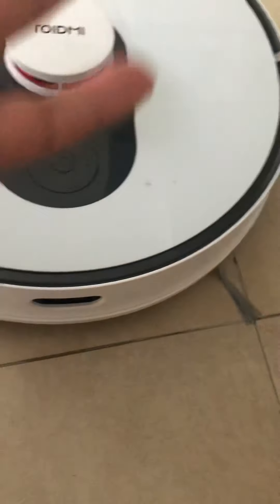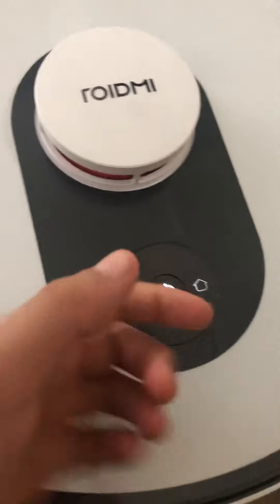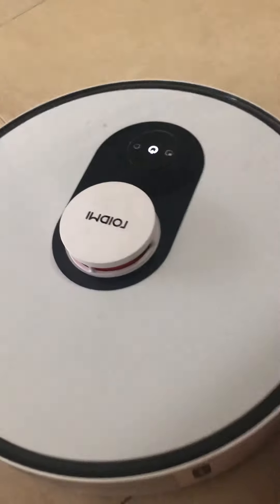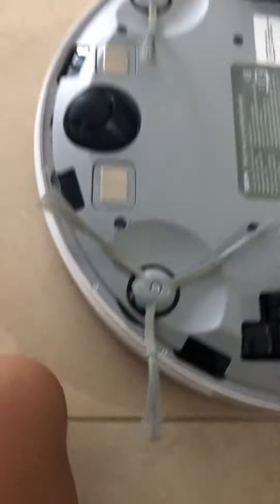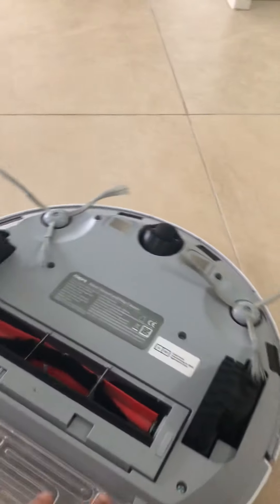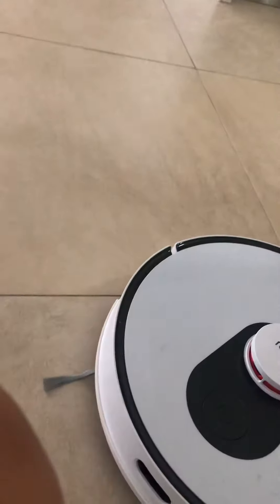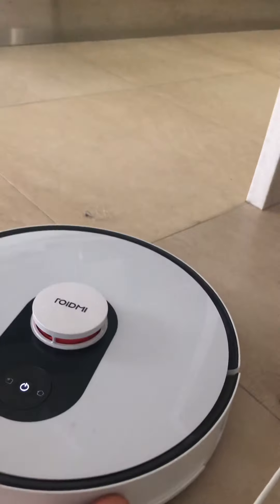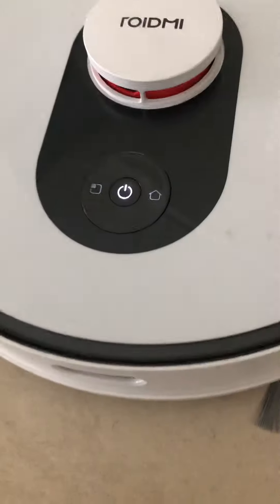Roidmi robot vacuum review